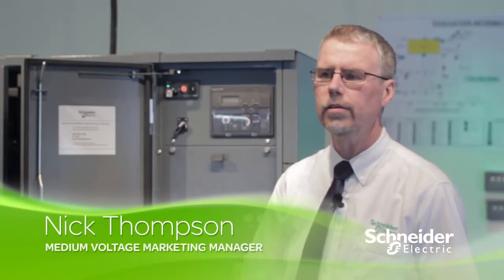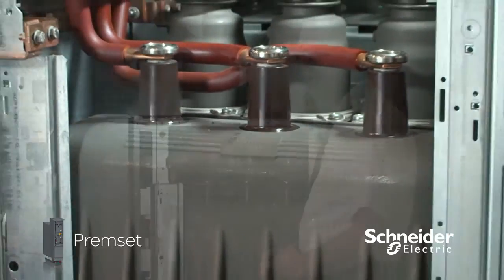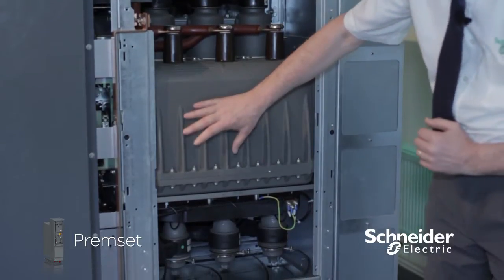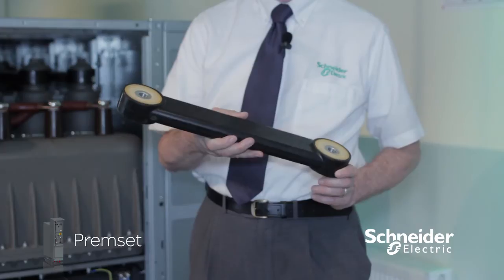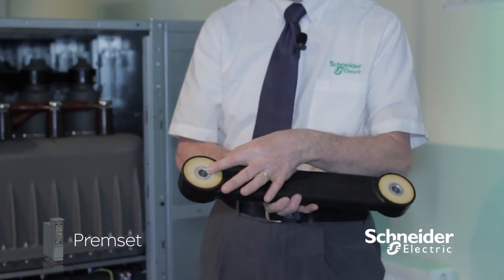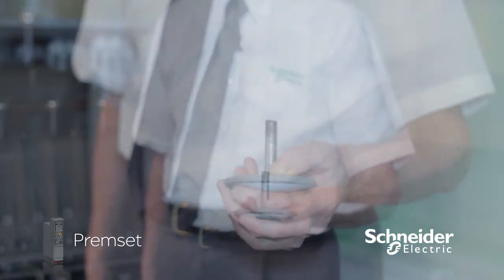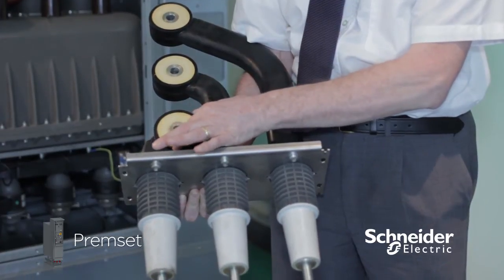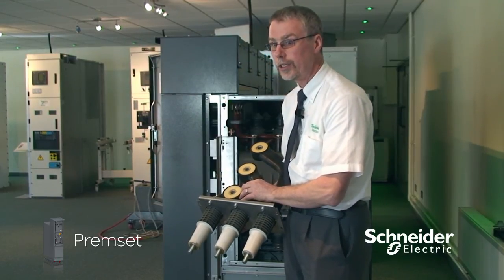Introducing Premset Switchgear - Schneider Electric 2013 - Premset 2SIS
Premset is the future of secondary distribution switchgear. It embraces the functionality for smart grid's needs along with enhanced operators safety.

Find out about Premset switchgear - flexible architecture that represents a new way to design, install and operate MV distribution networks.